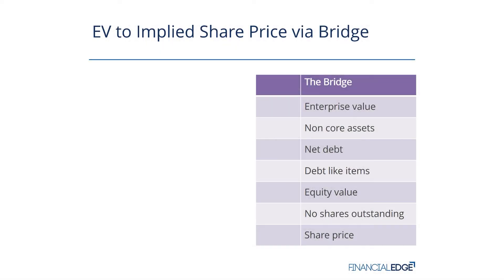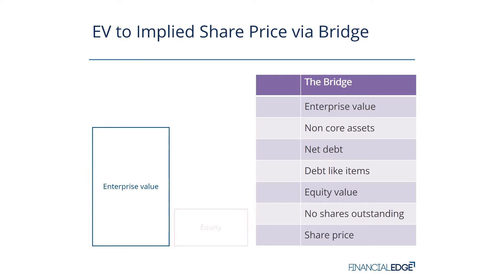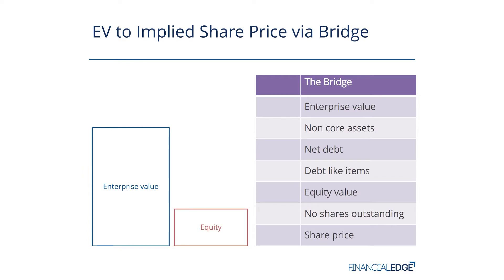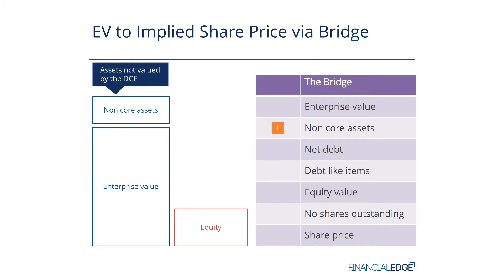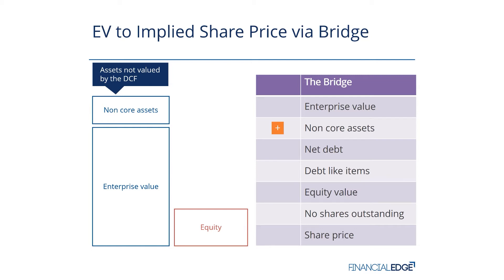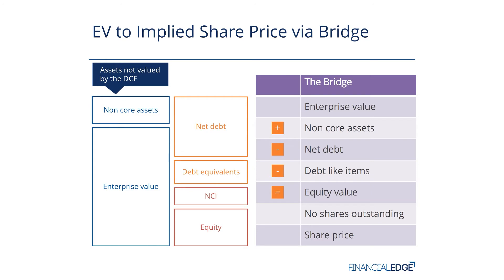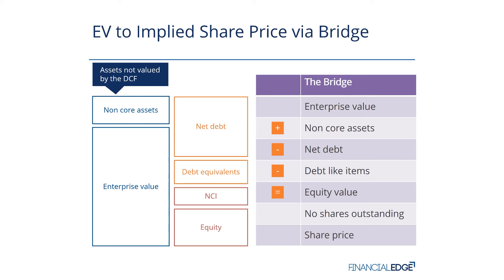How to Calculate Enterprise Value to Equity Bridge | DCF Valuation Part 3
In Part 3 of our DCF Valuation series, we explain how to calculate the Enterprise Value (EV) to Equity Bridge. Understanding this bridge is crucial for accurately valuing a company and transitioning from the firm’s overall value to shareholder value.